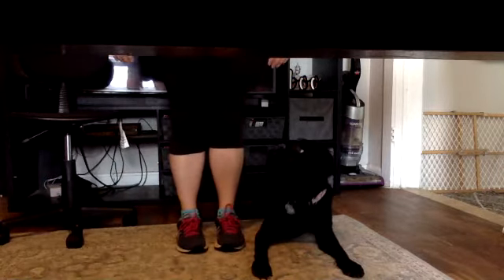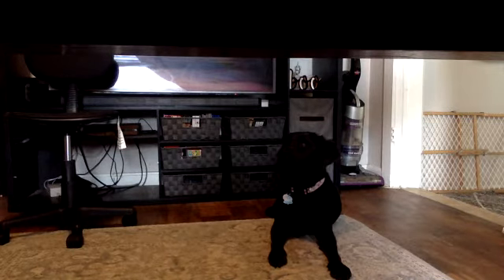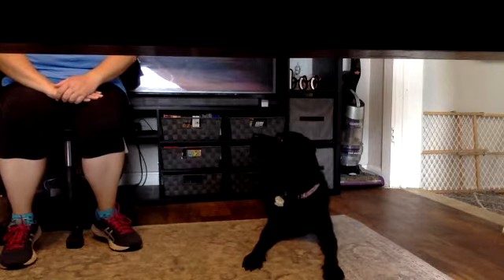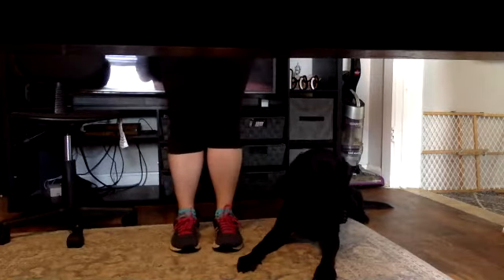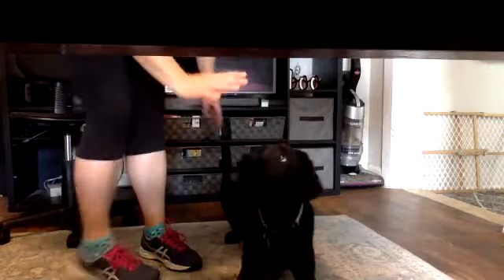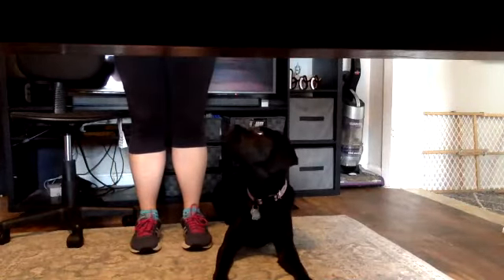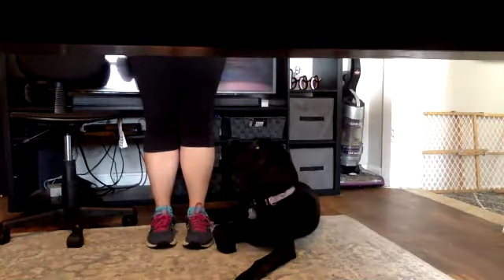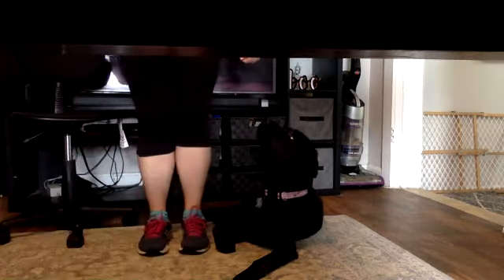Relaxation Protocol Day 12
Here are some tips and reminders for Dr. Karen Overall’s Relaxation Protocol.

·Begin with regular kibble. If not successful, try Fromm Crunchy O’s or Zuke’s.

·Keep hands at side, then move hand to treat pouch, grab reward, and deliver directly to pup’s mouth.

·If your pup gets up in the middle of a task, just calmly put your pup back into a “down” and continue on.

·Tasks can be broken up into segments done throughout the day if pup becomes overwhelmed.

·If you do not have the space to do a step, do your best to modify it within what you are able to do – ie, if it asks you to take 15 steps backwards, you might only have space for about 5 steps and that is okay.

·Some days have tasks that might be especially challenging for your pup. Modify the best you can during the practice to help your pup be successful. However, take note of that task and practice it before moving onto the next day.

·Feel free to repeat a day if your pup had a difficult time, overall. Pick up the days once your pup has had general success with the challenging day.

·Do not worry about getting behind! You can always jump back in where needed.

·Ideally, once you have completed the series, you will then repeat the whole series in a second location.